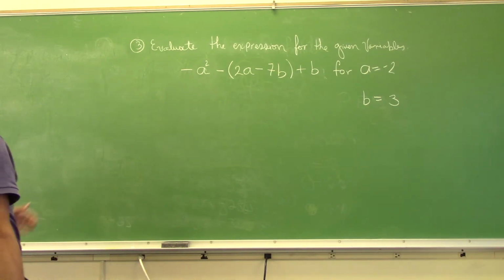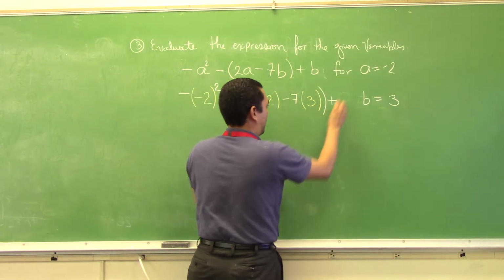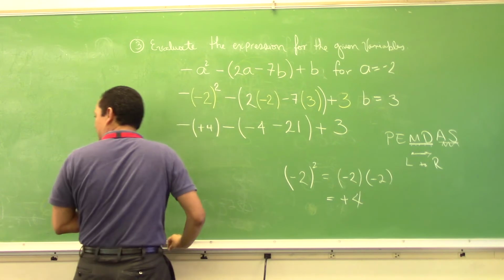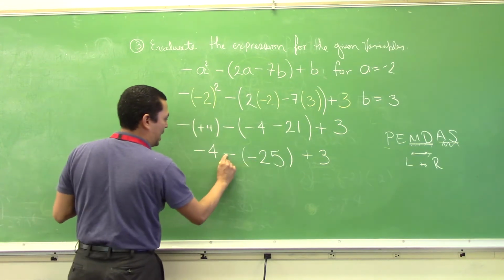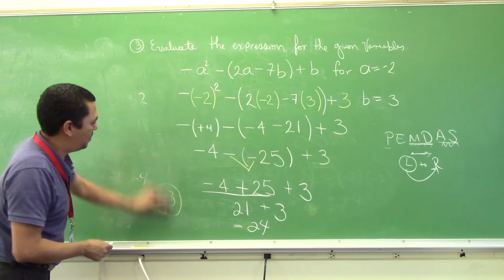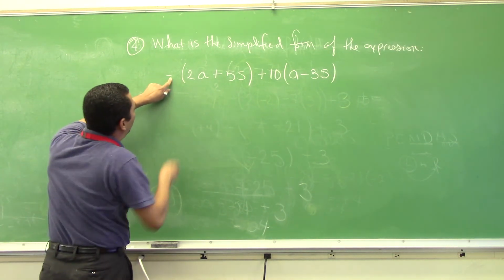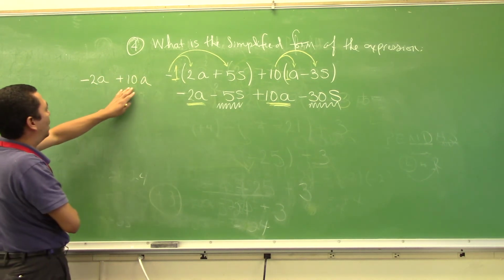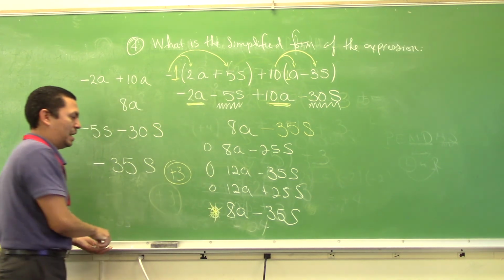Order of Operations Problems